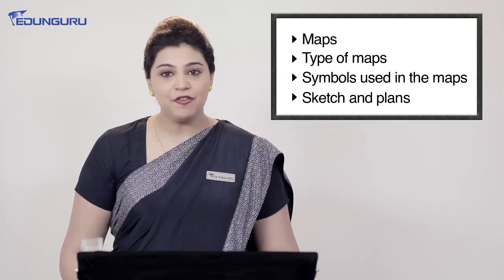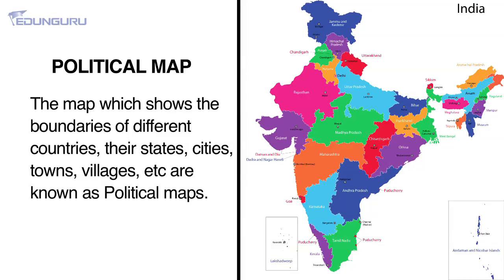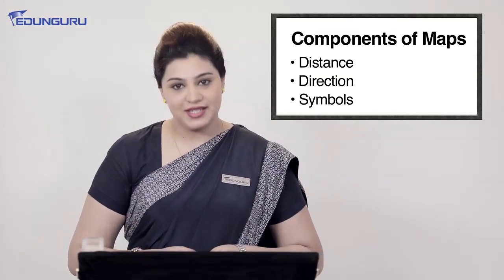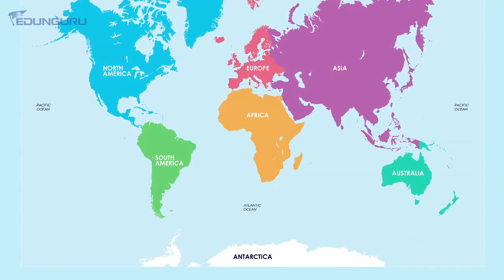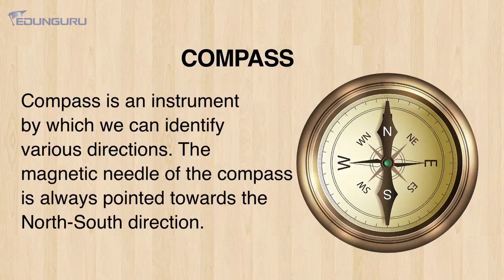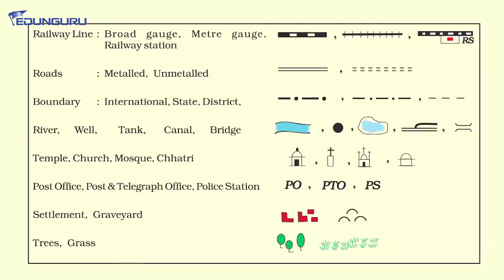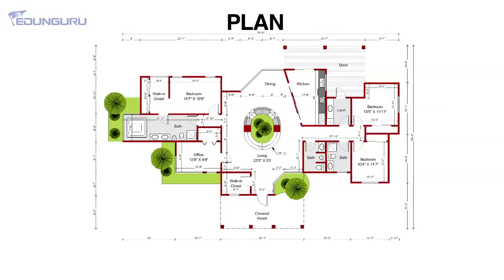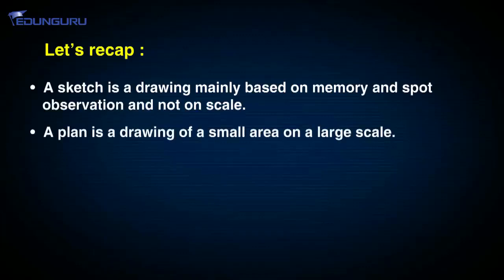MAPS AND THEIR TYPES, SYMBOL USED IN MAP